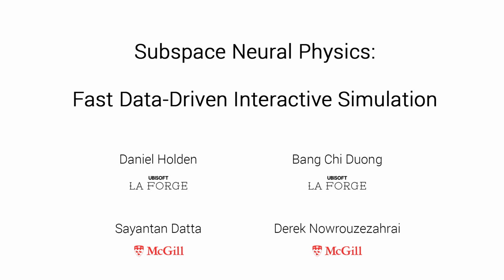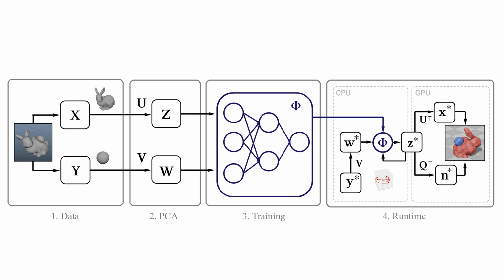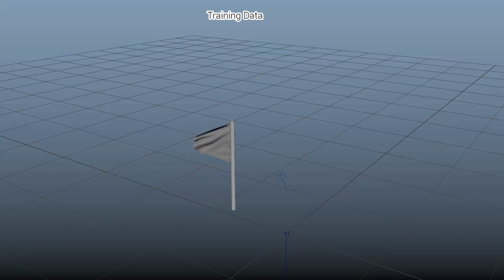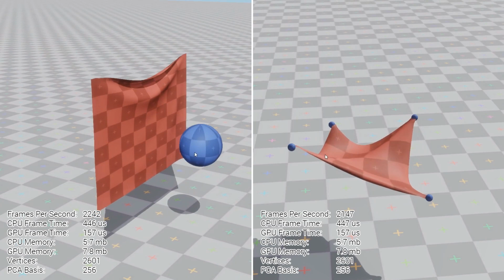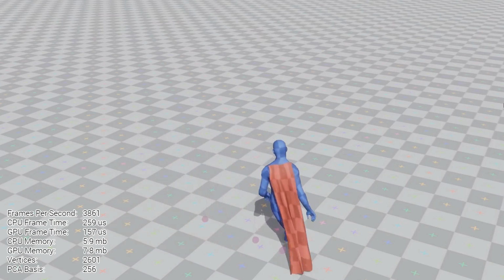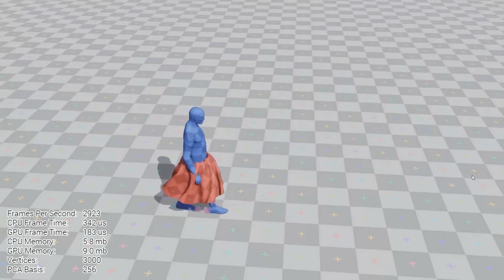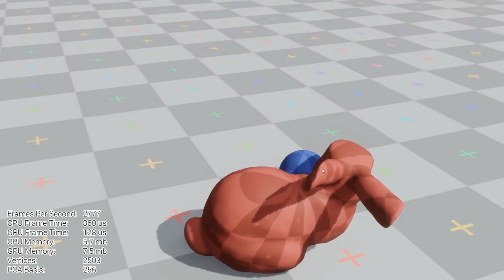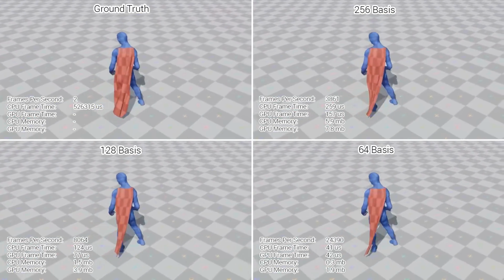Subspace Neural Physics: Fast Data-Driven Interactive Simulation